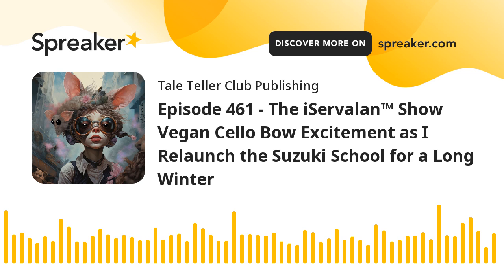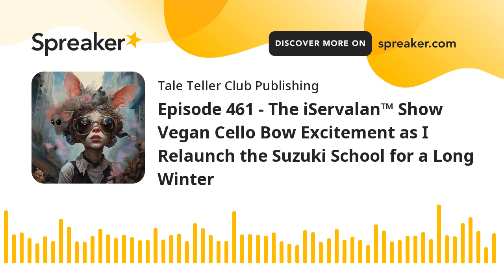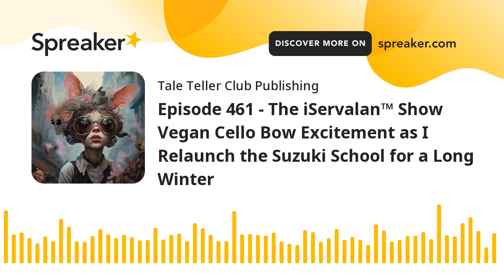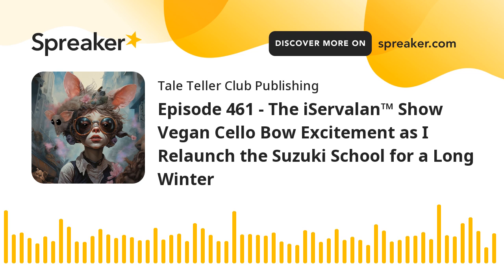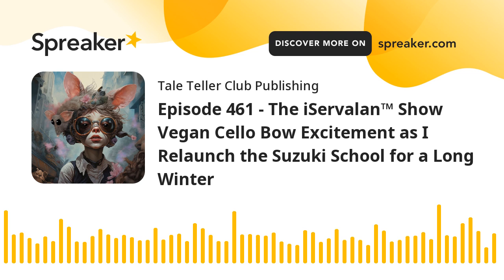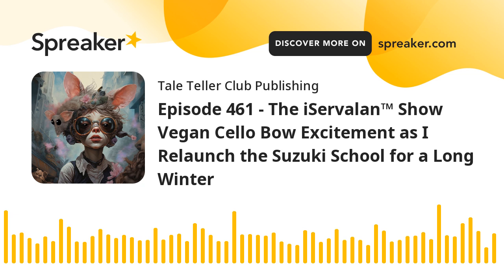Episode 461 - The iServalan™ Show Vegan Cello Bow Excitement as I Relaunch the Suzuki School for a L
Welcome to my audiobook world! Free daily books and chat with Sarnia de la Maré FRSA, writer, artist and composer at the Tale Teller Club Source: